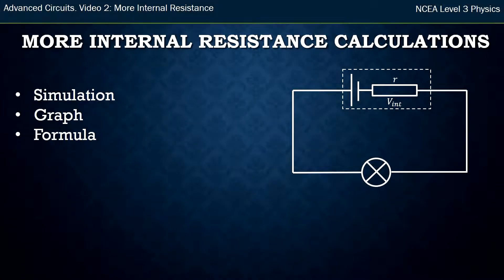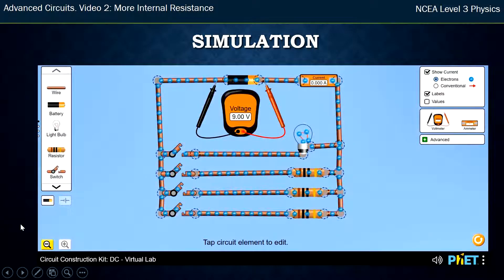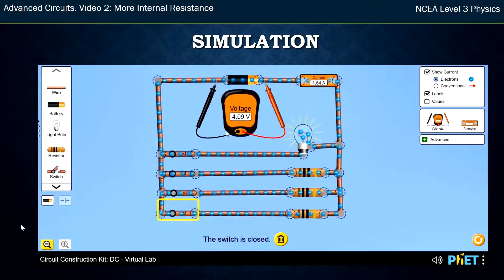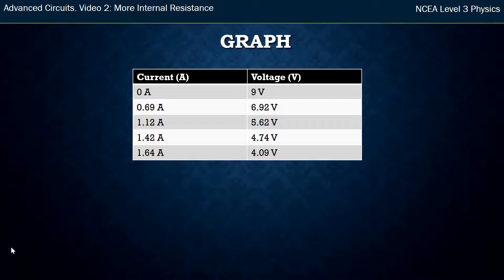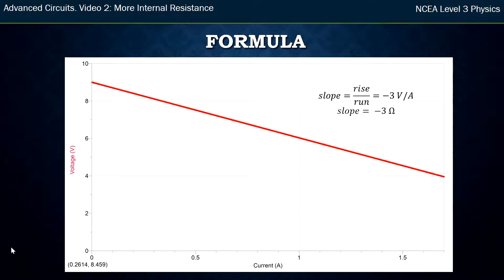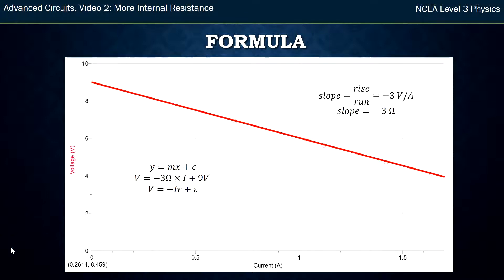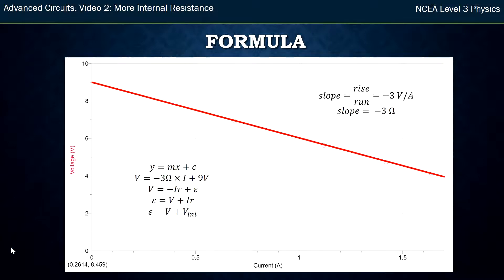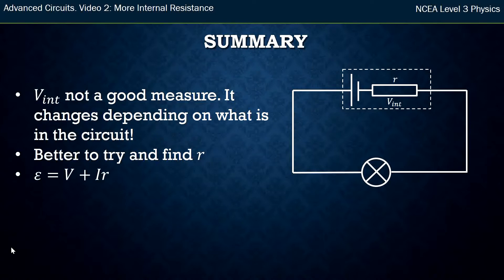NCEA L3 Physics. Electricity: Advanced DC Circuits. Video 2: Internal Resistance Part 2